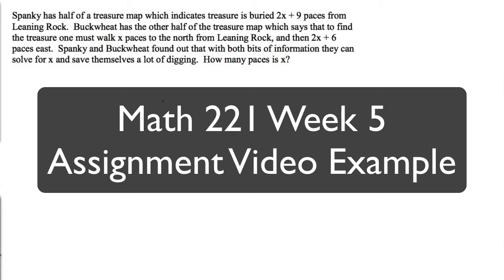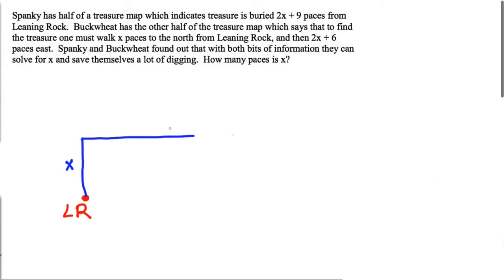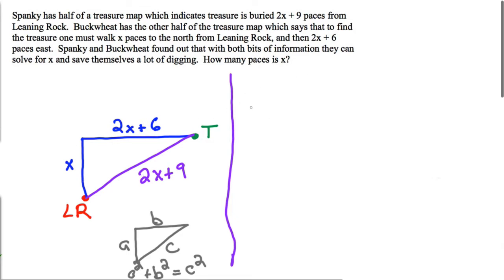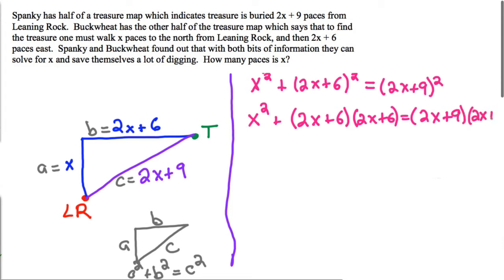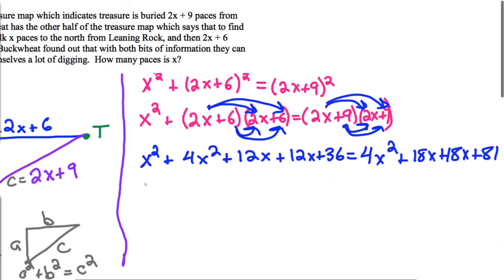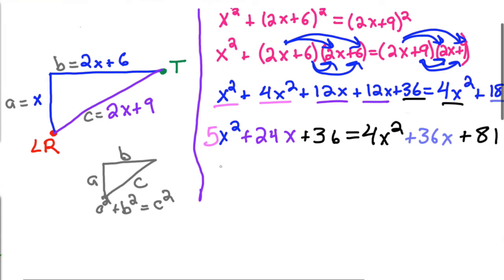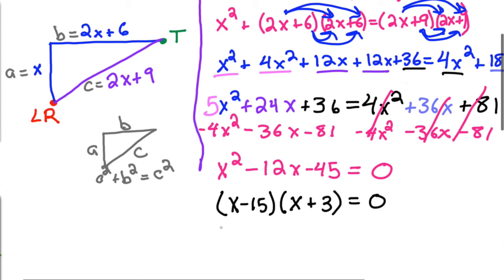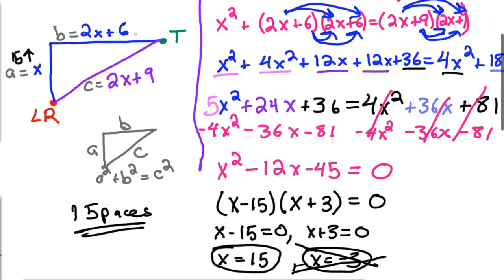Math 221 Week 5 Assignment Example